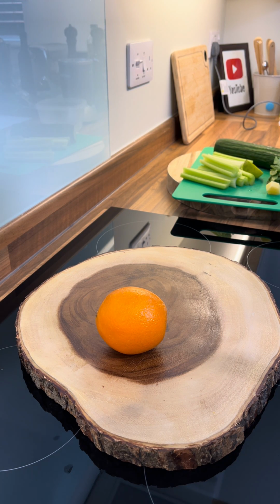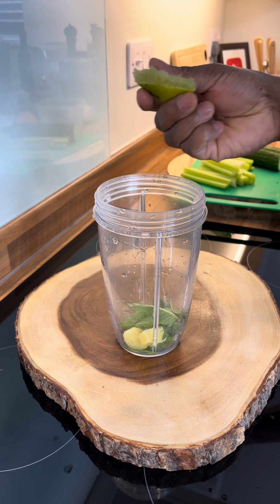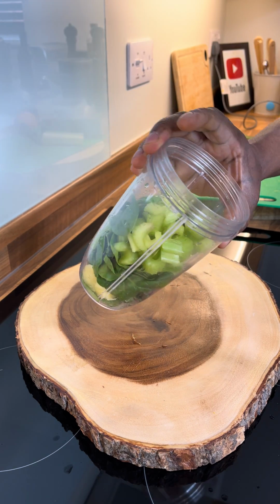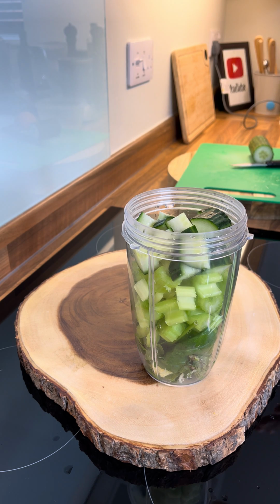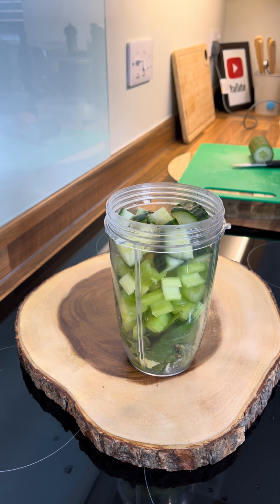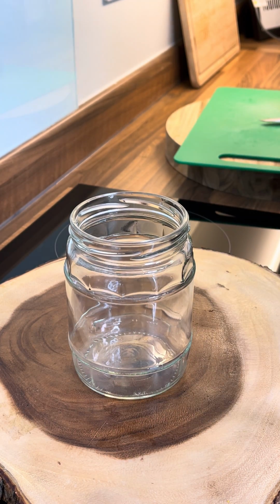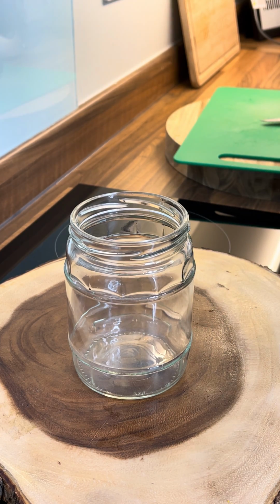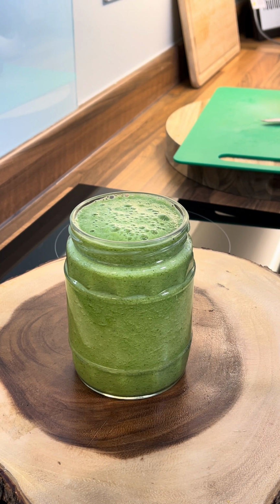Weight Loss Early morning, smooth for breakfast! And ￼weight loss ( Healthy Side )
Weight Loss Early morning, smooth for breakfast! And ￼weight loss ( Healthy Side ) New Book ✔

, smooth for breakfast! And ￼weight loss ( Healthy Side )